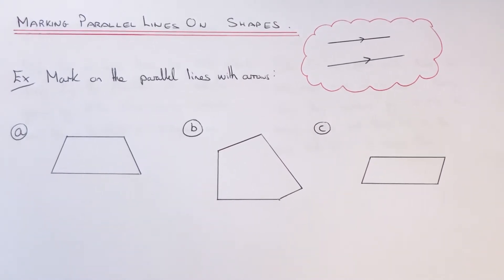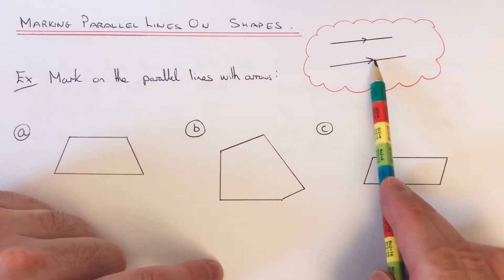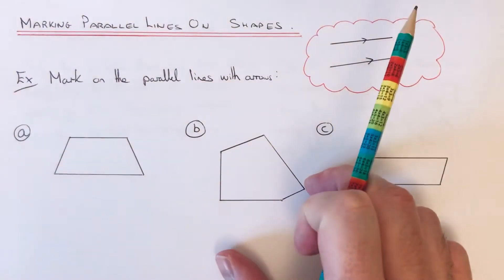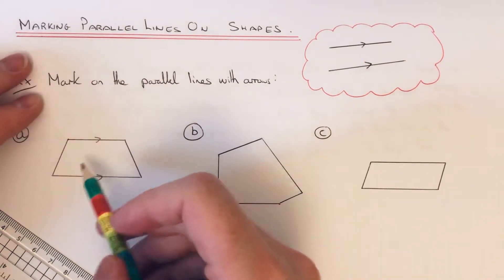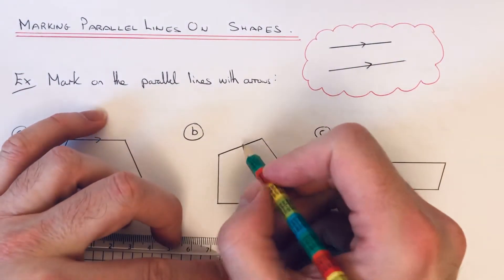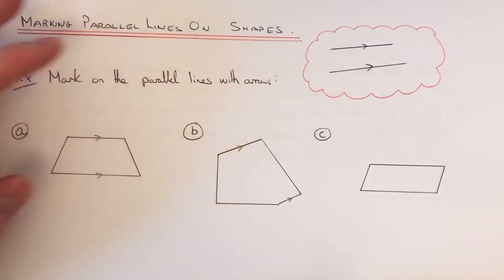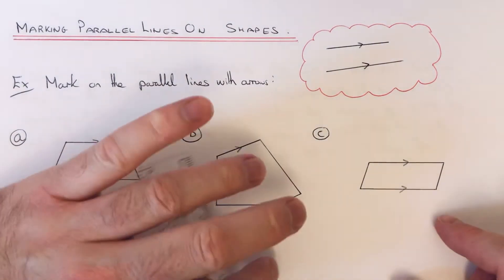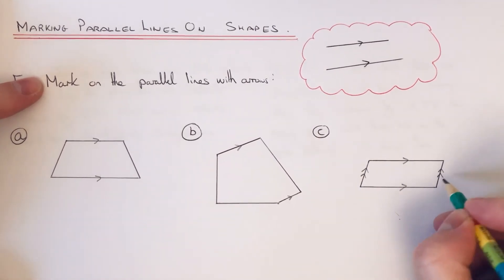How To Find Parallel Sides On Shapes And How To Mark Them As Parallel Using Arrows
In this video you will learn how to find and mark parallel lines on shapes. Parallel lines are two lines which head in the same direction and if you make the lines longer then they should not meet. When you are looking for them on shapes the parallel sides should be opposite each other and use a ruler to see if they are heading in the same direction.

In example 1 you have a trapezium. A trapezium has 1 pair of parallel sides and in this example they are the horizontal lines at the top and bottom. These parallel lines can be marked with arrows.